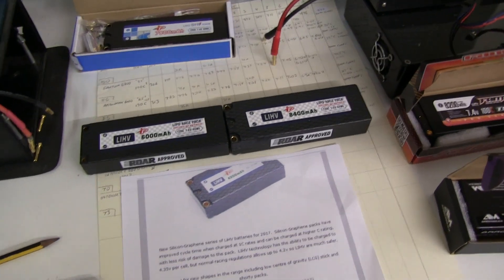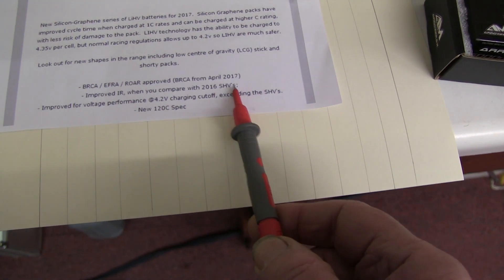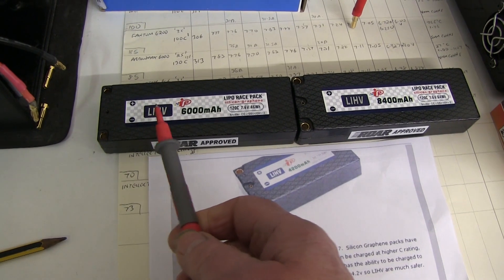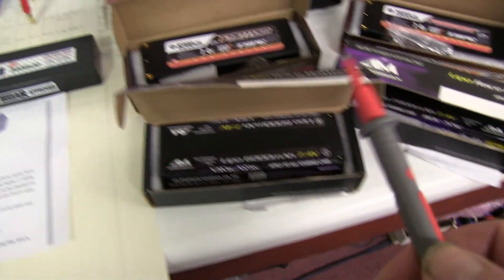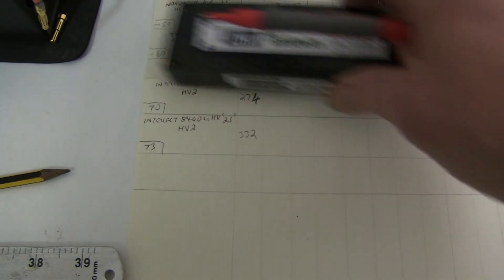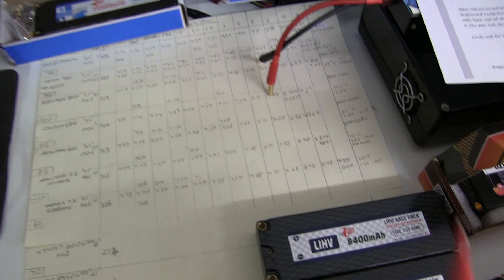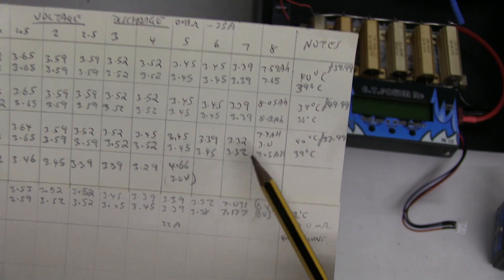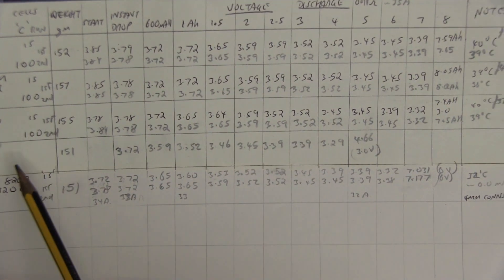Intellect IP LIHV High performance Lipo. Tests and Comparisons.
New for 2017 Intellect IP LIHV Lipo. Tests and Comparison.
LiPo High Voltage cells. Are they better than existing Lipo cells used for Competition.
Tests on "2S" hard cased full size, Shorty and "1S" versions.
Charged at 4.20V per cell.
Comparison with latest high performance from other Manufacturers.